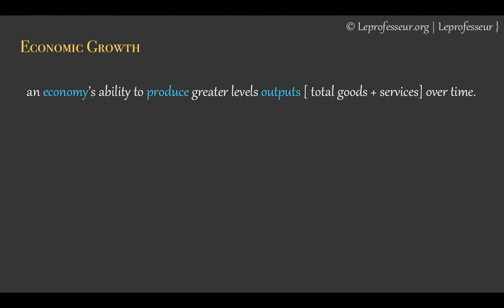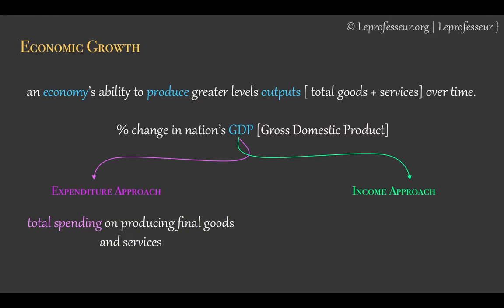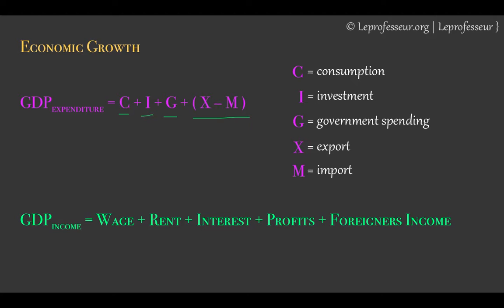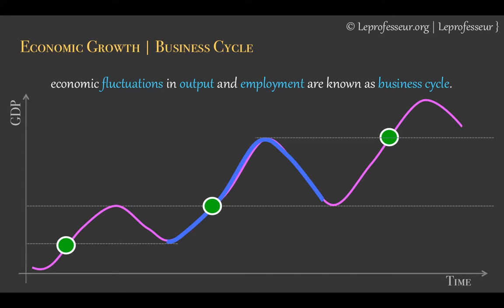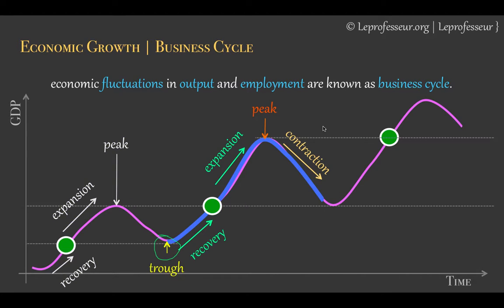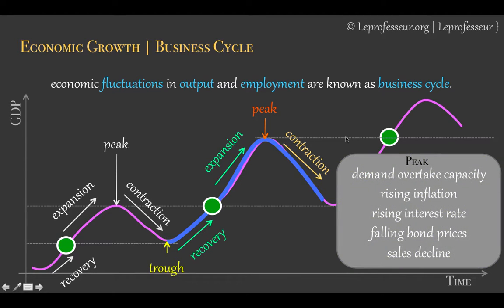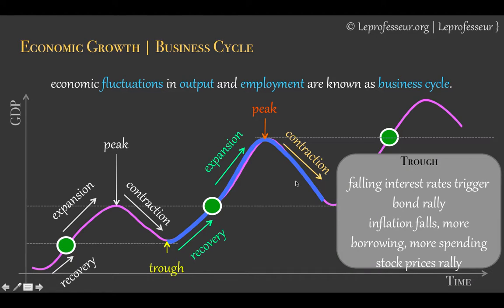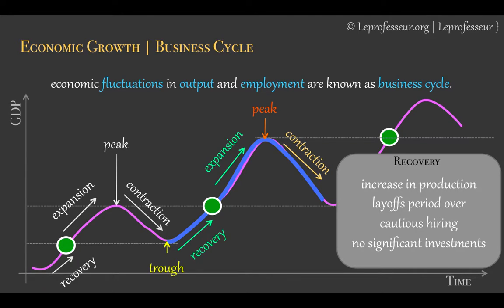⨘ } Economics } 12 } Economic Growth, GDP, Business Cycles } LEPROF }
Economics growth, GDP, and business cycle. Economics fluctuations in outputs cause business cycle. If we plot GDP versus time, we come to see an interesting cyclic behavior in GDP which is termed as business cycle. After suffering through contraction phase, economy enters in recession and then recovery and expansion phases. A proper analysis of GDP can give greater insights at macro level and that knowledge can be utilized to make greater profits by global funds who have significant diversification in different markets. A dollar value of GDP can be estimated by two different approaches: expenditure based approach and income based approach. Expenditure based approach tries to estimate GDP after totaling the spending to produce goods and services. On the other hand income based approach estimates totaling income generated by goods and services.

1LEPROF / LEPROF / LEPROFESSEUR